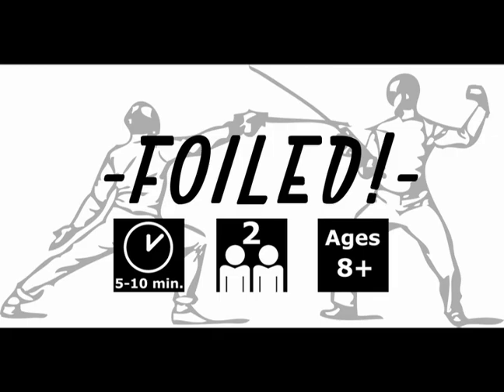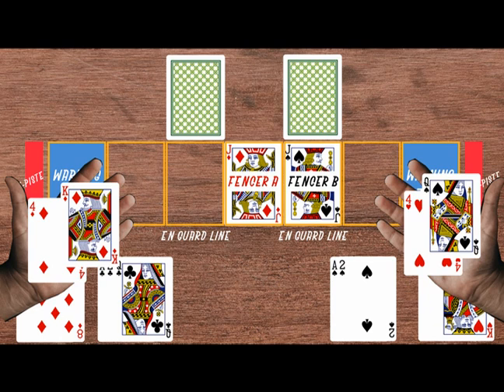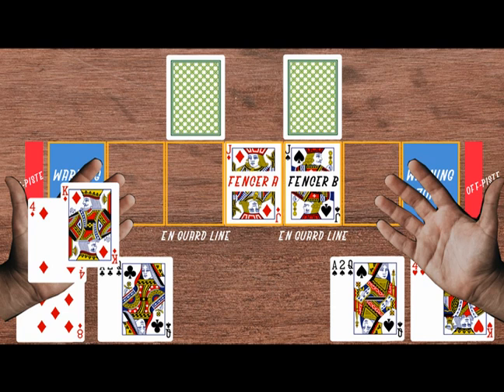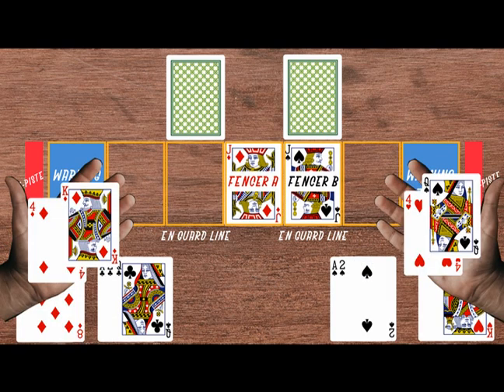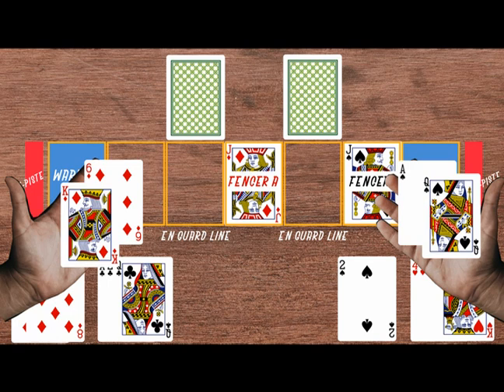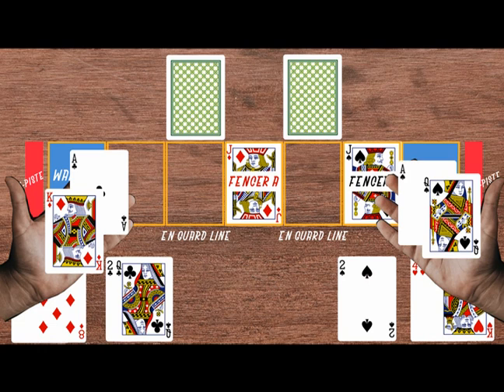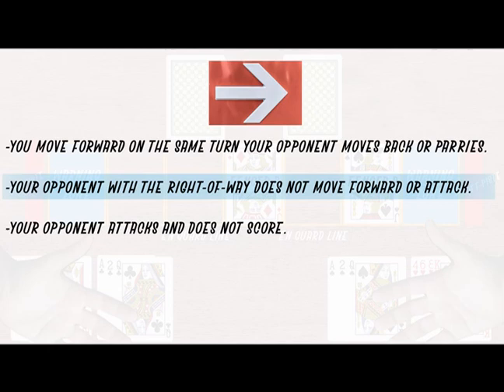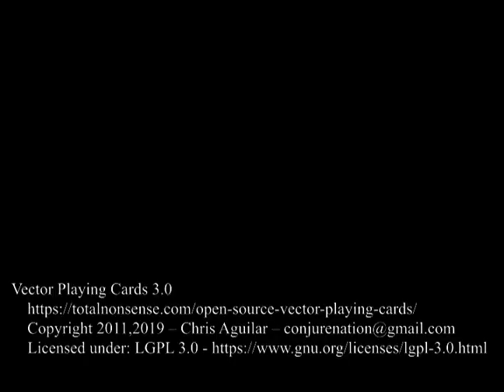Foiled! | Quick Pitch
Foiled! is my entry for Button Shy's December design challenge, for which the restriction was that all 18 cards had to come from one standard 52-card poker deck. So naturally I made a sports game.